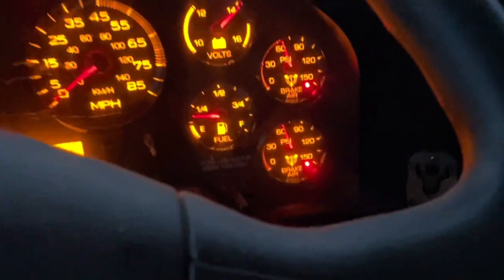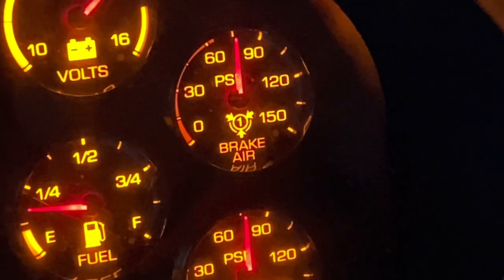Test driving the bus EP.6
Started her up and took it down the lane to keep things moving and not seized up! Tested the brakes too, she’s sweet! 🤙